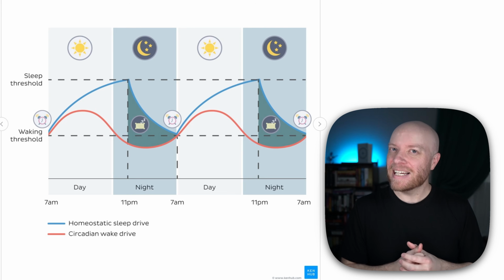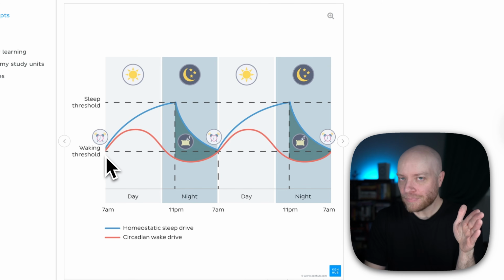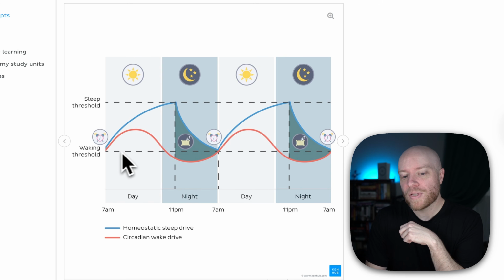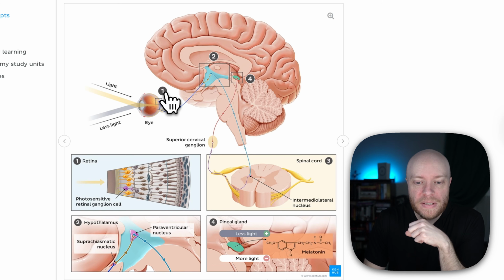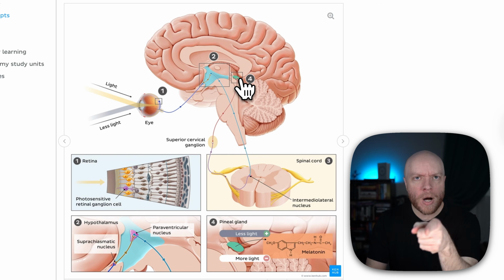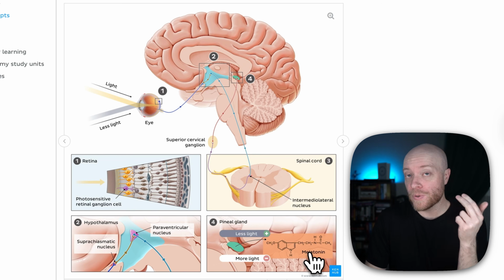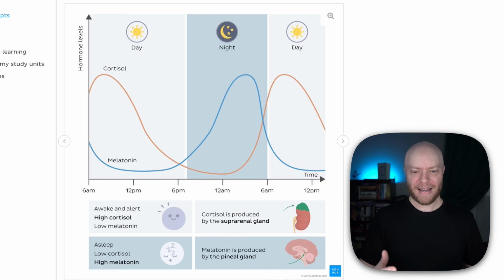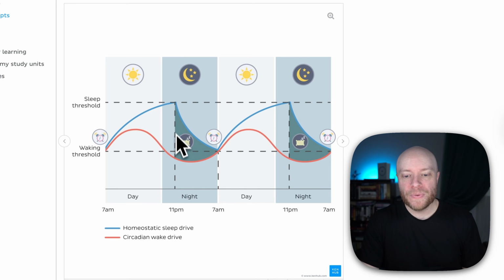How Your Body Knows What Time It Is - Circadian Rhythm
Discover how circadian rhythms regulate our sleep patterns, hormone release, and body temperature, shaping our daily physiological processes and overall health. Enhance your understanding and test your knowledge on this topic

Get your hands on the physical Kenhub Atlas of Human Anatomy and download a FREE sample

Oh, are you struggling with learning anatomy? We created the ★ Ultimate Anatomy Study Guide ★ to help you kick some gluteus maximus in any topic. Completely free.

Want to test your knowledge on the sleep and wakefulness? Take this quiz

Read more about the pineal gland (epiphysis) and discover its crucial role in regulating sleep patterns and hormonal balance

For more engaging video tutorials, interactive quizzes, articles and an atlas of Human anatomy and physiology, go